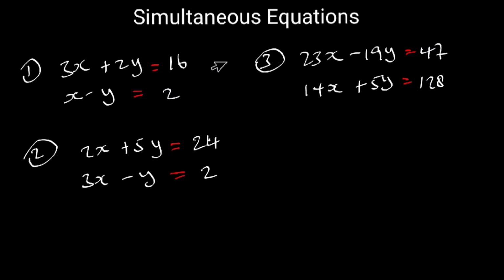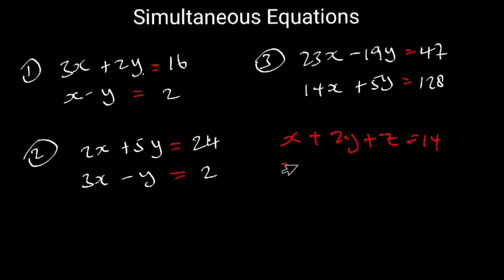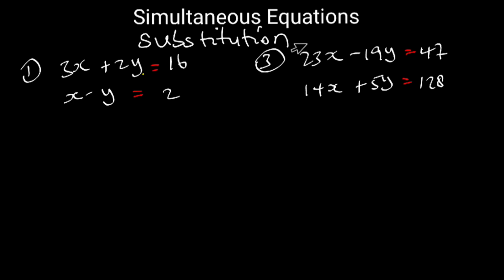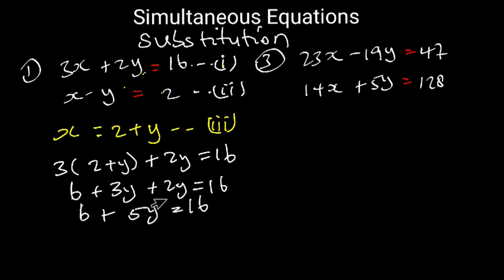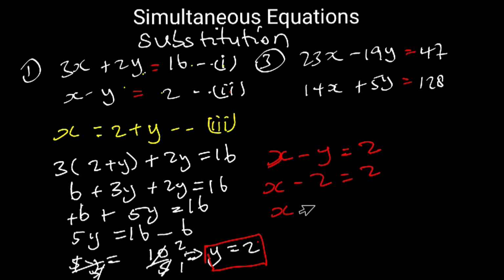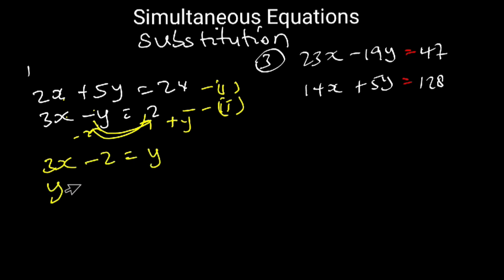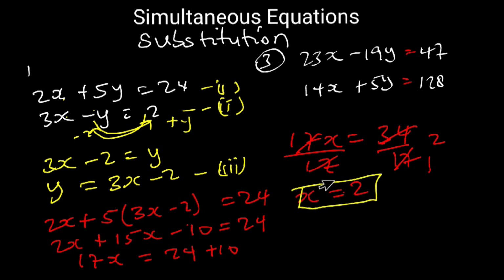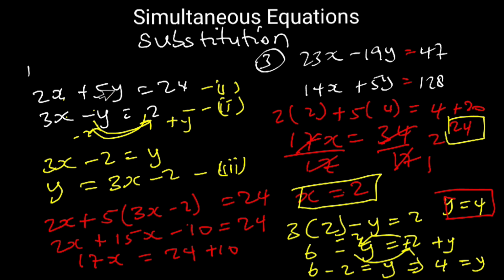How to solve Simultaneous Equations | Substitution method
This is a detailed video on how to solve simultaneous equations using substitution method